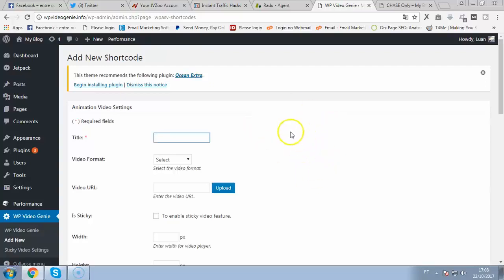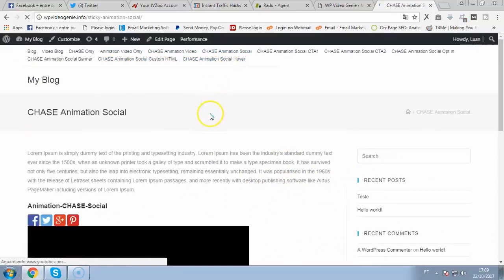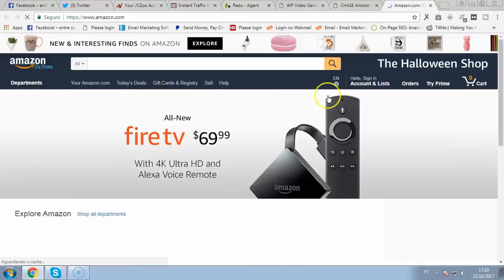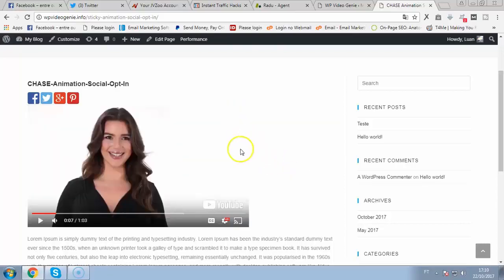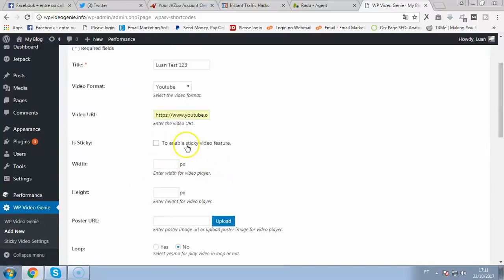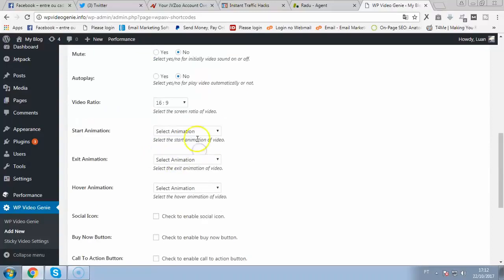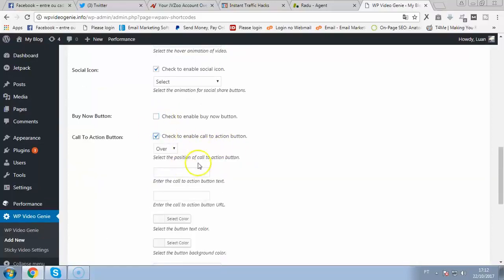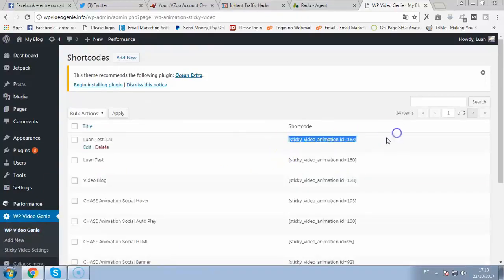WP Video Genie Review and Demo - Gets Sales & Leads By Animating Any Video You Want !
Revolutionary WP Plugin Gets Sales & Leads By Animating Any Video You Want!
And the best part: Takes less than 60 seconds to do it!
Instantly add call to actions and optin forms to any video you want.
Breakthrough ‘chase’ technology follow your visitors where they go.
Tap into the same techniques huge corporations like Youtube, Facebook, ABC News are using
Super easy to use and install. Anyone can do it!
A revolutionary wordpress plugin created by marketers to marketers.

Instantly monetize any wordpress site within a few clicks of your mouse.
Takes three simple steps to do it:

Step 1. Choose your video

Step 2. Animate with WP Video Genie

Step 3. Collect the money
Hey, I'm Henry

ce Shop Launch 2017, Your eCom Store Review 2017 - Watch before buying this eCommerce product - YouTube,